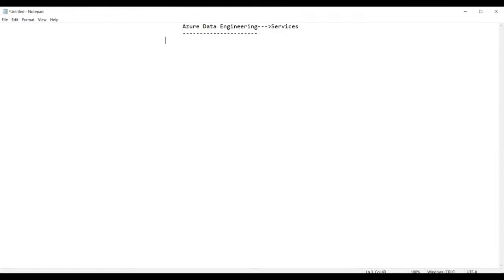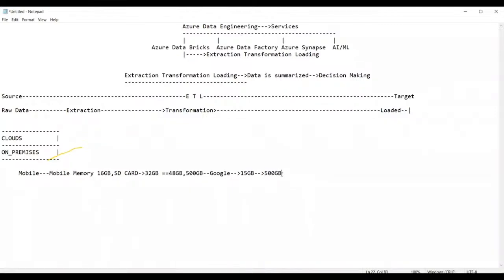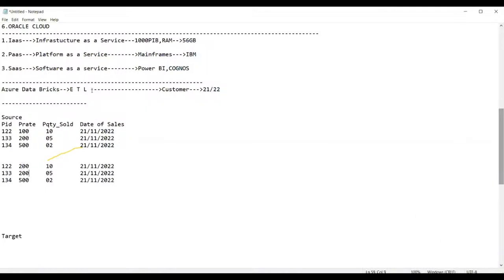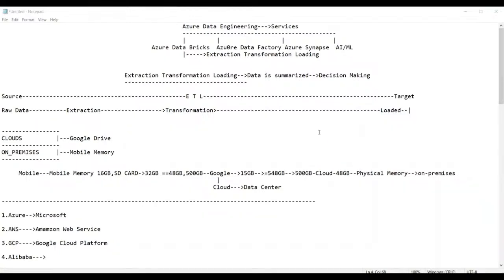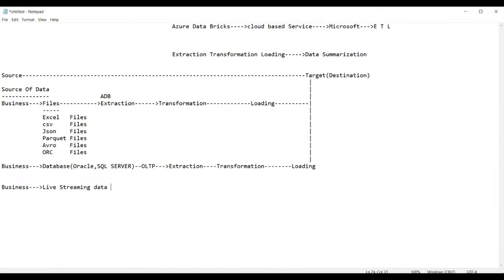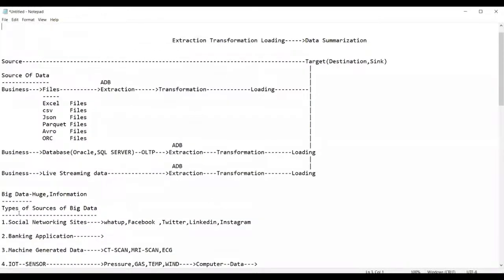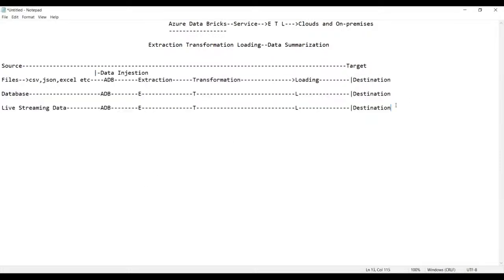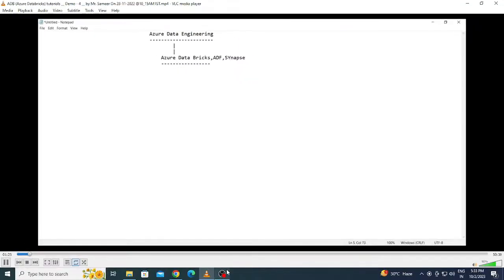ADB (Azure Databricks) tutorials by Mr. Sameer Sir